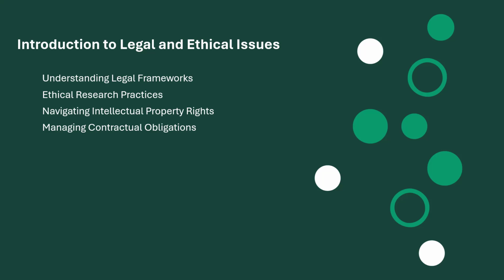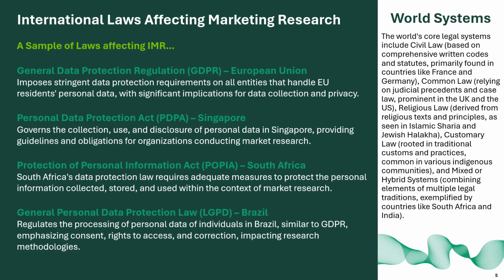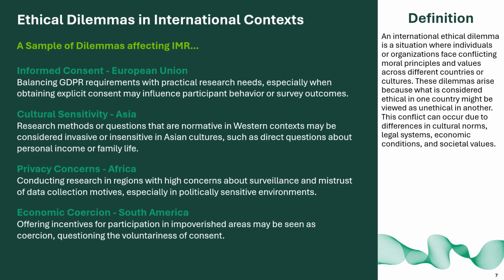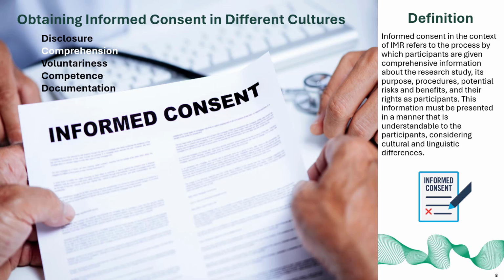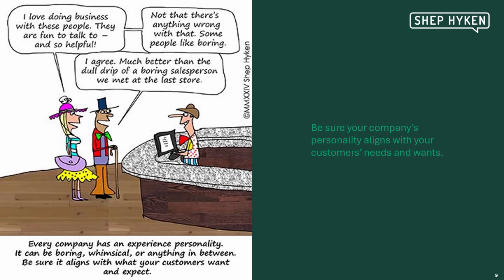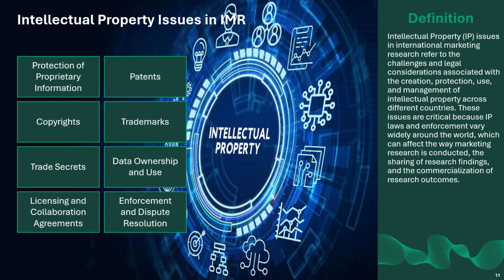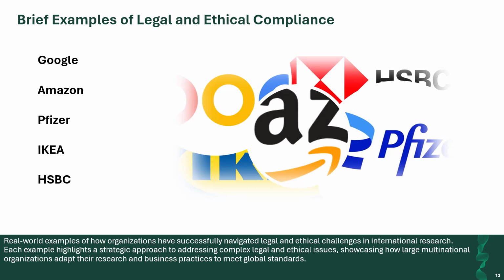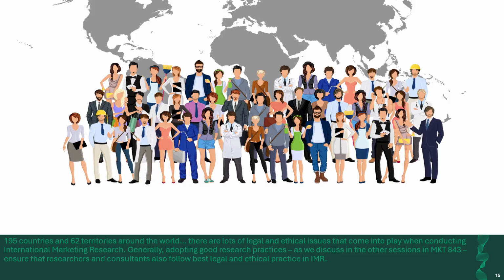Legal and Ethical Issues in International Marketing Research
Session 4 titled "Legal and Ethical Issues in International Marketing Research (IMR)" in the International Marketing Research & Analytics (MKT 843) course in the Broad College of Business at Michigan State University. One of 10 sessions in the asynchronous course.